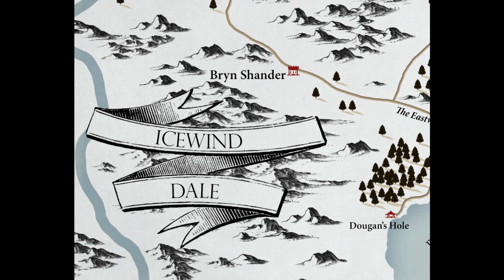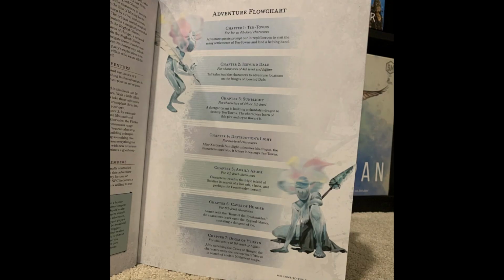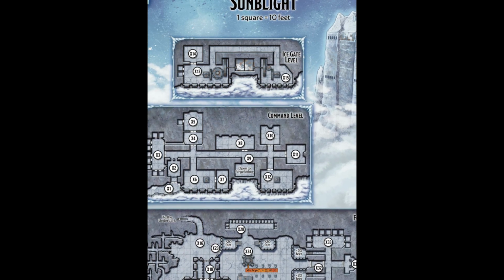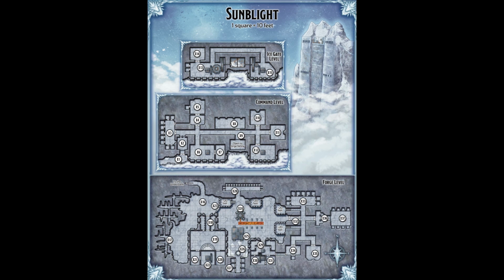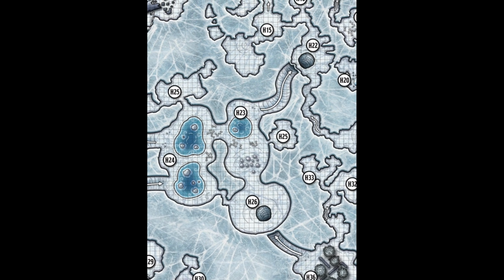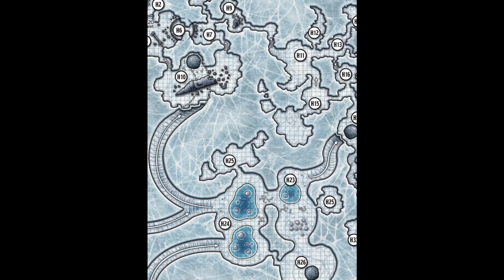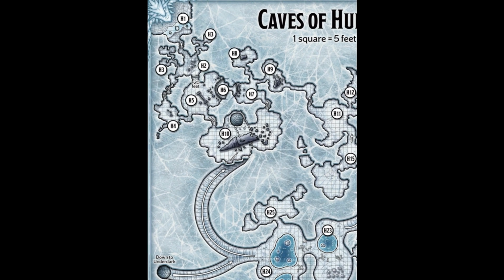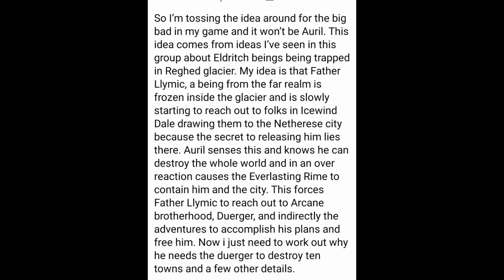D&D | Running Icewind Dale: Rime of the Frostmaiden | DM Tips & Tricks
Today, we take a look at the latest 5e horror-themed adventure and some tips on running through this great addition to the 5e catalog.

My goal on YouTube is to help introduce and offer advice to people wishing to enter into the unique hobbies of board/video games, D&D, collectible card games, and more.
If I can help just one person with a purchase, starting a hobby that will change their life, or just help you waste a few minutes of the day, then I have done my job.